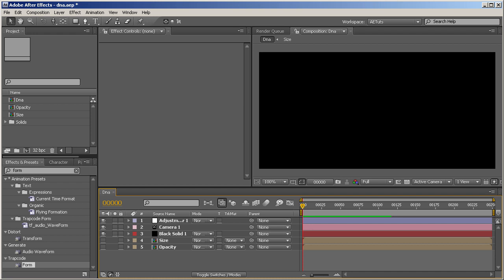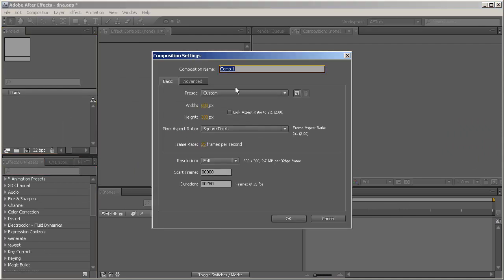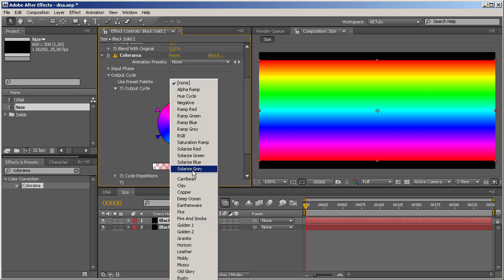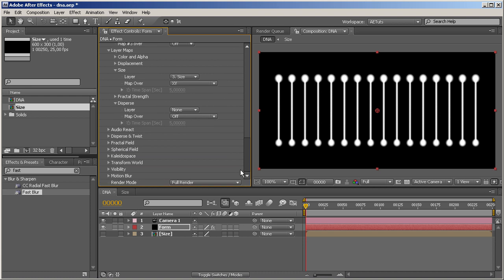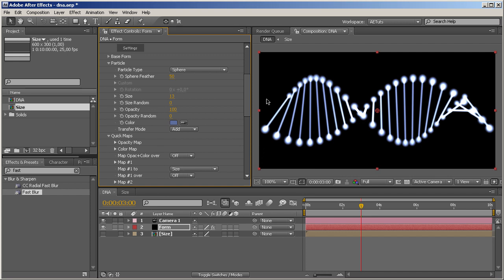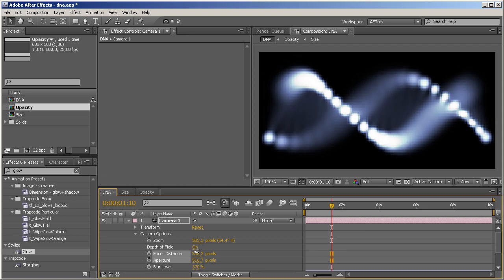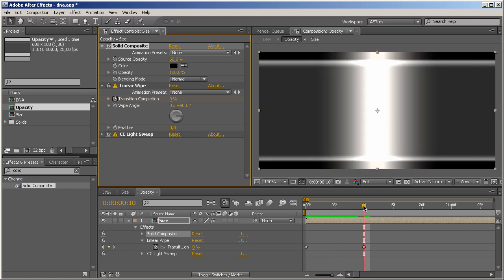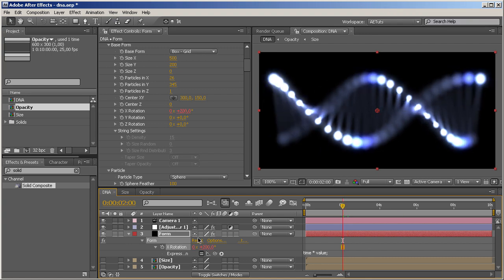[AE] [ARCHIVE] DNA Chain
You think you need a 3D application to create something like this? Well… think again. Nice DNA chain made entirely in After Effects and Trapcode Form.